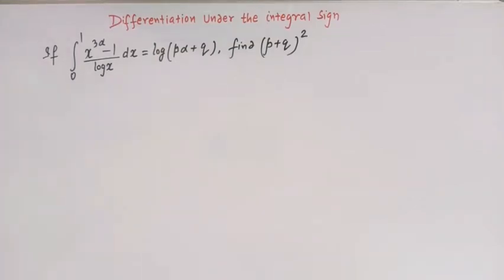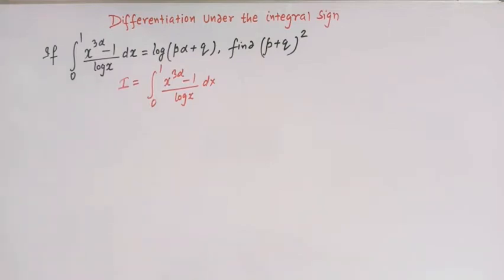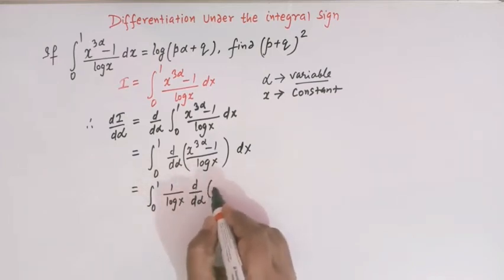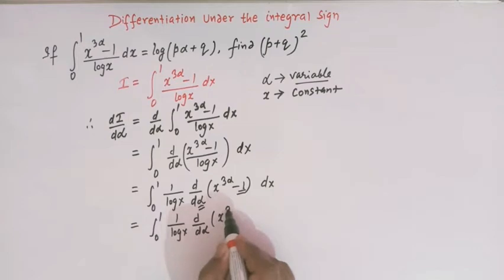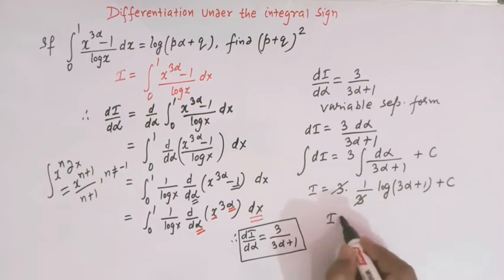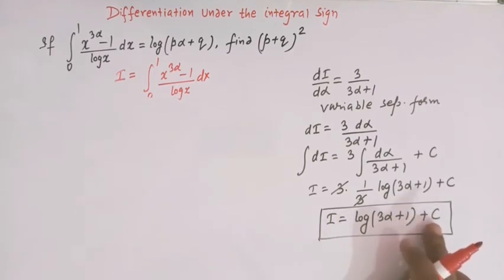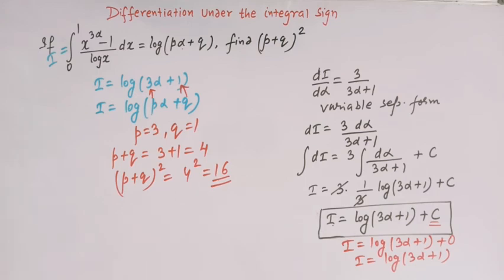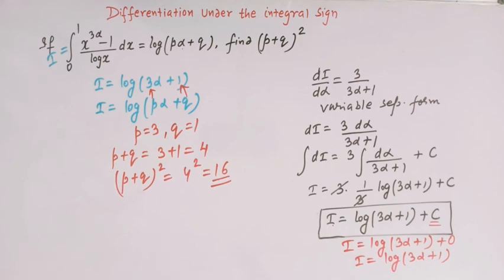Differentiation under the integral Sign.